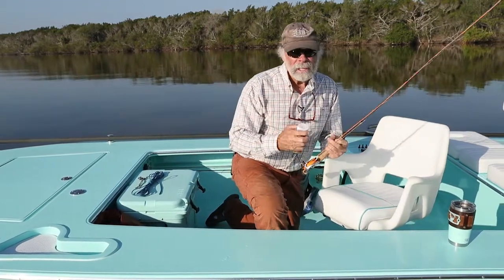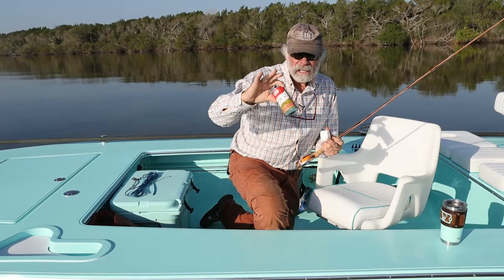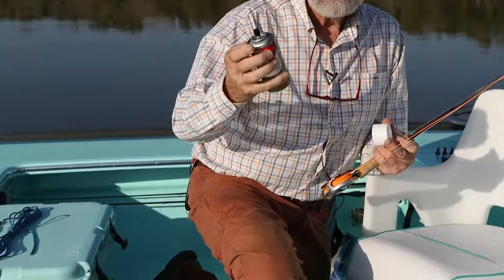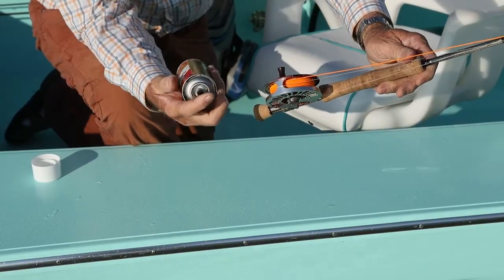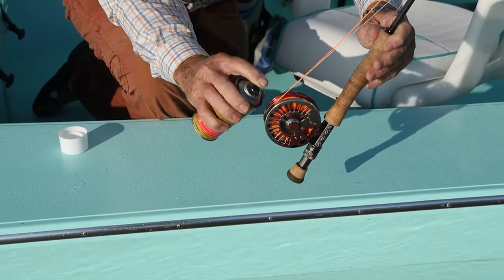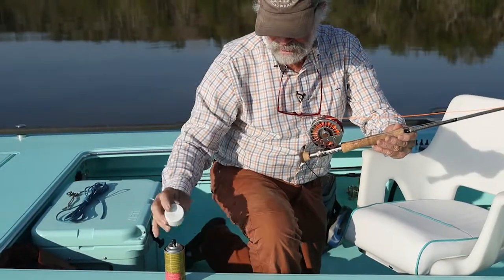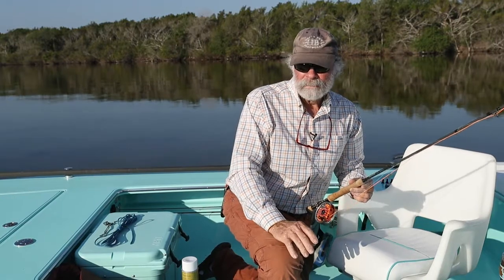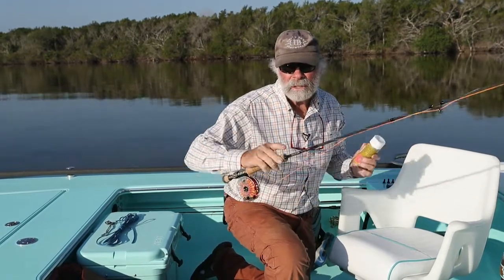Flip's Tip Dressing Your Fly Line